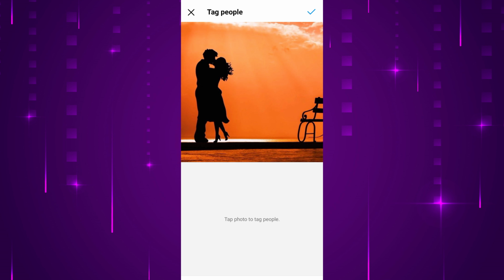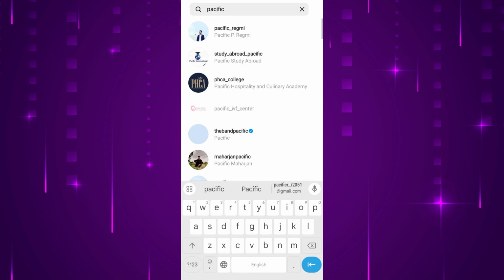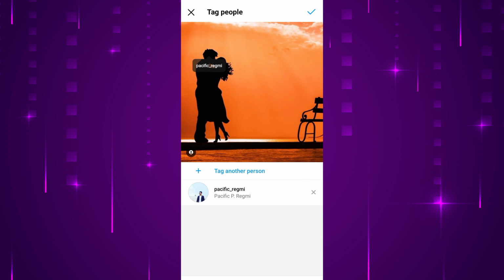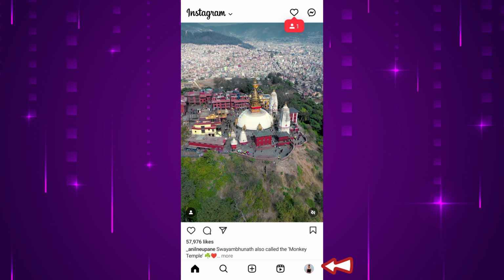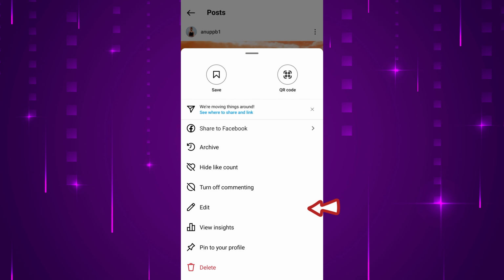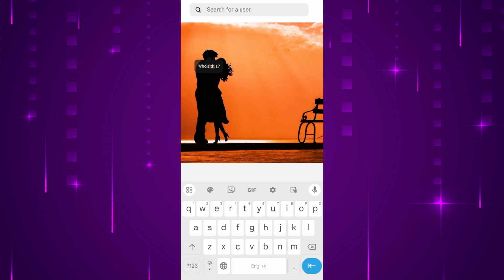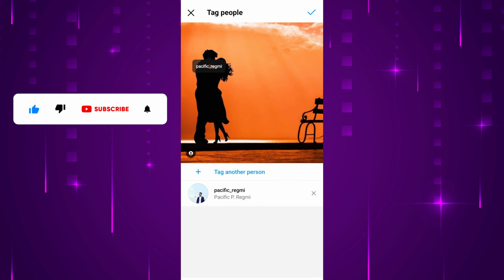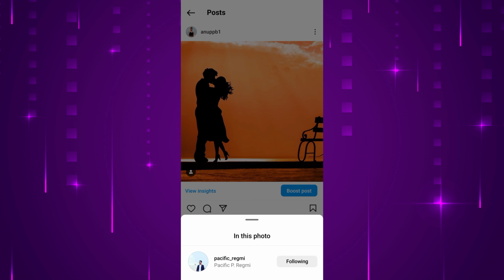How To Tag People On Instagram Post After Posting | Mention Someone in Instagram After Posting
How To Tag People On Instagram Post After Posting | How To Mention Someone in Instagram After Posting

Do you want to tag people on Instagram post after posting? You can mention someone on Insta photo after posting with just a few simple steps.

In this short video tutorial, I will show you how to tag people on Instagram post after posting. Just watch this video till the end.

Tagging people on Instagram posts after publishing allows you to mention someone in your existing post.

When you tag someone in your post, it appears on their profile under the "Tagged" section.

🔶STEPS🔶
To tag someone on an Instagram post after it's been posted,
1. First, open the Instagram app.
2. Go to your Instagram profile
3. Find the post that you want to tag people.
4. On the top right corner of the post tap on it to open a menu.
5. Tap on "Edit."
6. Again tap on the person icon or "Tag people" text.
7. Tap on the photo where you want to mention.
8. Type the username or name of the person you want to tag.
9. Select a person to mention from the list.
10. After tagging, tap on the "Tick" icon to save your changes.

Your post will now be updated with the tagged people, even though it was already posted.

🔶Why Tag People After Posting on Instagram
○to expand your reach and get your content seen by new people.
○to boost the visibility of your post to their audience.
○to connect with other users and build relationships.

- - - - - - - Similar videos:- - - - - - - - -

This Video Includes:
○tag someone on Instagram video after posting
○tag friends on Instagram after uploading
○mention people on Instagram post after posting
○remove tag on Instagram after posting